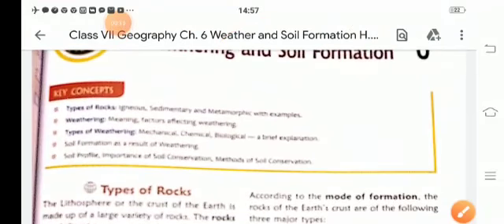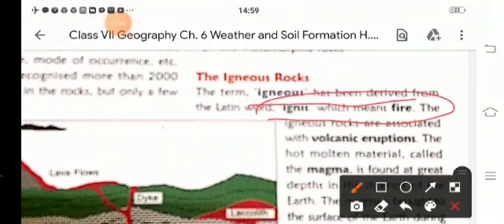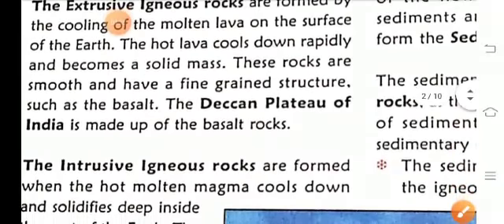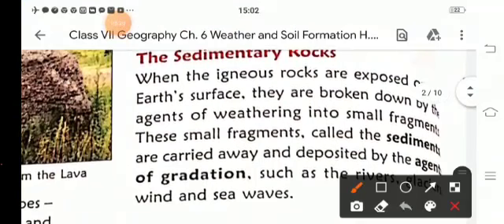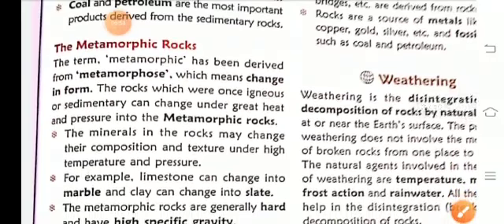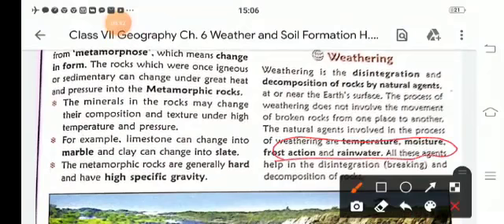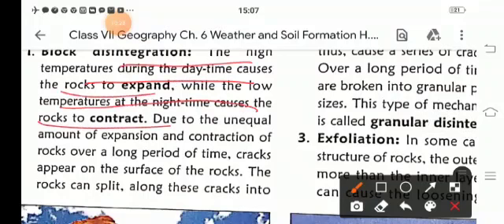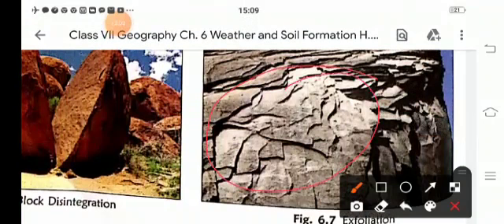Class VII Geography L 6 Weathering and Soil Formation Video Part 1